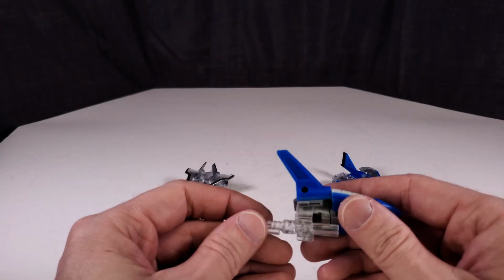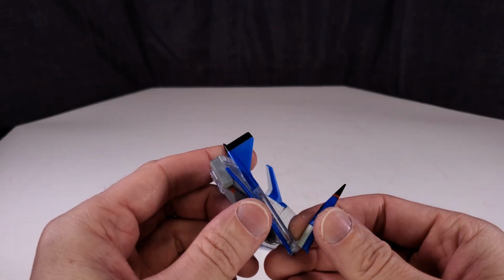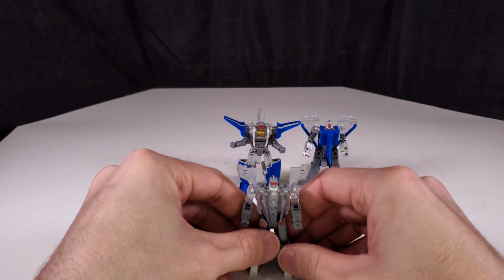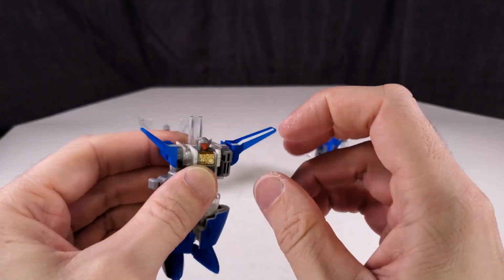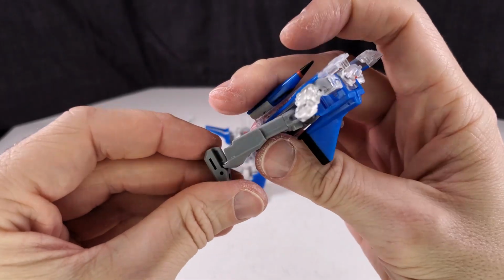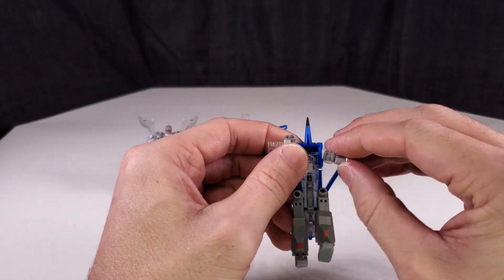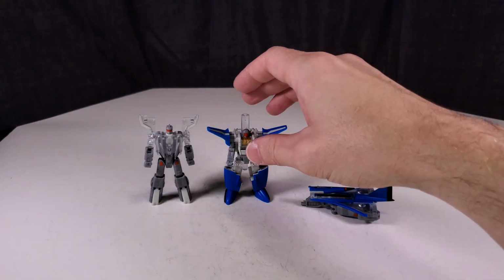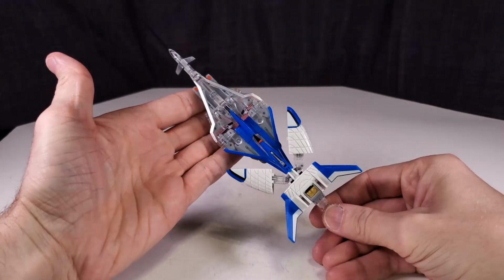Checking out the Fanshobby Saber Team!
Checking out the Fanshobby Saber team minicons today!